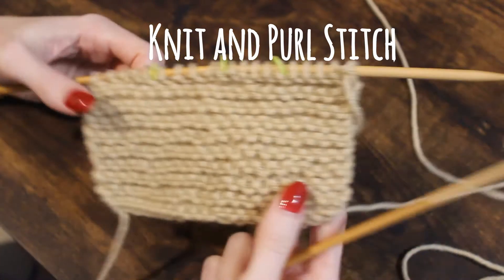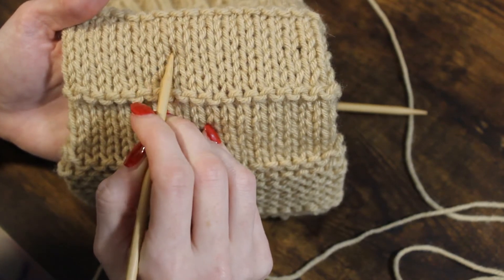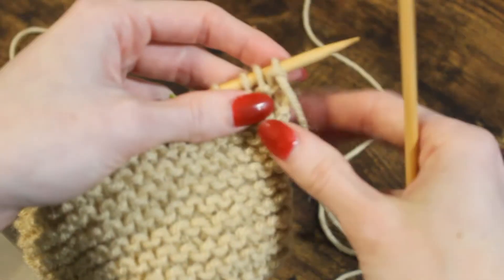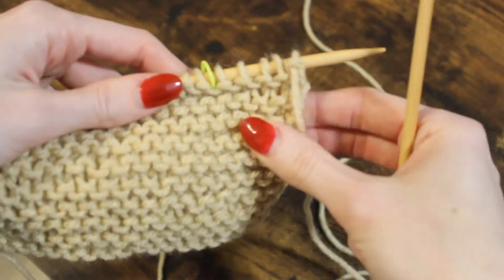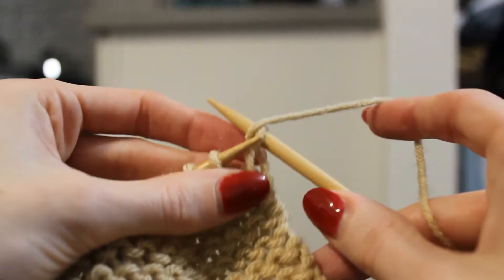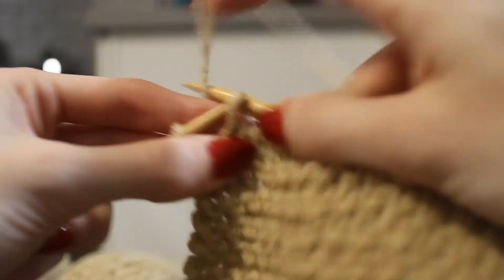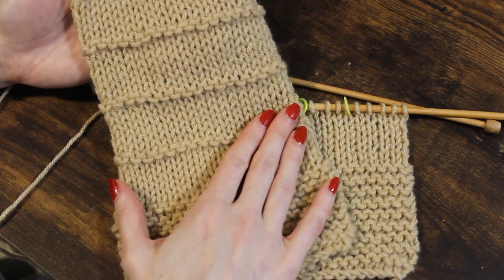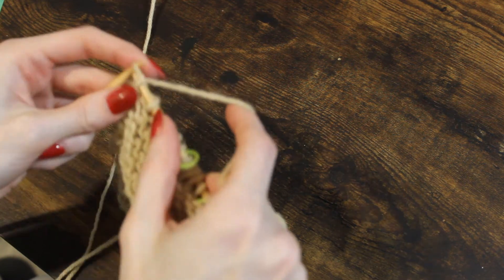Knit and Purl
4:00 Purling stitch
7:15 Purl from front view
10:00 Transition between knit and purl rows